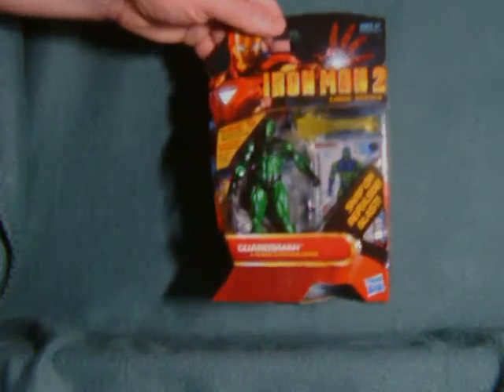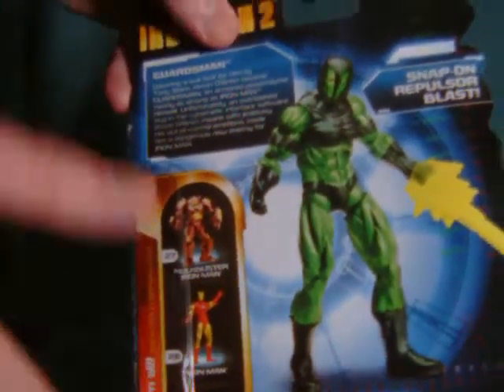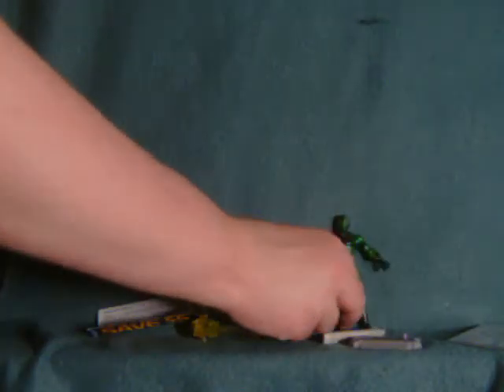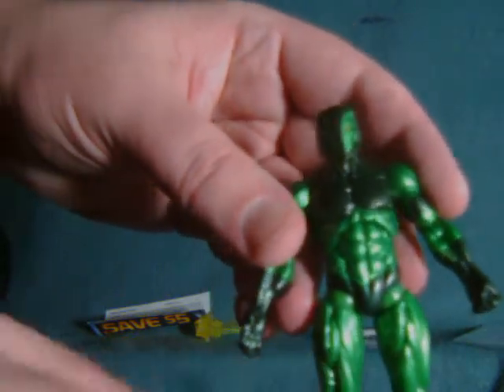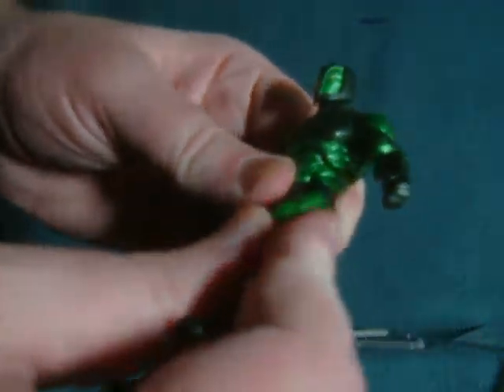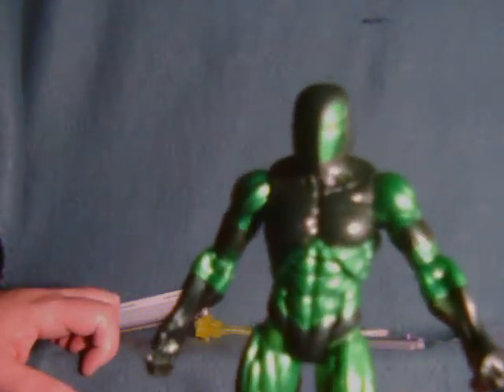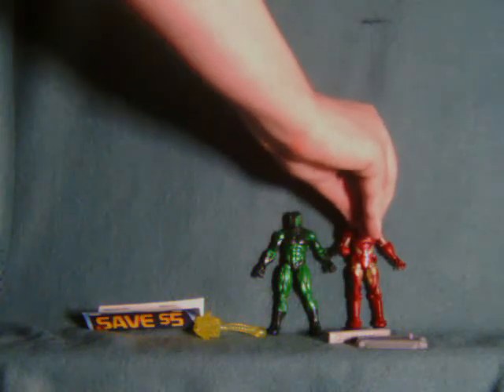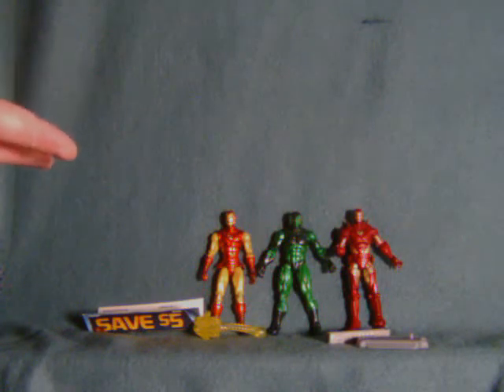Guardsman (29) = Comic Series = Iron Man 2 figure review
Session 168: The coolest guard uniform ever?!

Few things:
1) (As of 10/10/10 to possibly 10/17/10) Target is apparently having a sale on their 4" Iron Man 2, Spiderman (Fiercest Foes), and SW Saga Legends & Clone Wars figures.  This sale might vary area to area, but they're temporarily marked down to $5 at my local store.
2) Because I wasn't able to get there Sunday, the selection was really picked over...
3) At this point I've *basically* collected all the figures in the series that I want, with the exception of the Air/Sea/Army Drones which I haven't seen yet.  (I'll probably end up returning some of the unopened stuff I've bought so I can rebuy it with that coupon).  As such, expect a full IM2 4" figure line overview at some point down the road.
4) Given it's October, I don't feel like uploading a ton of Iron Man reviews so most of this stuff will appear in November (except for the villains).